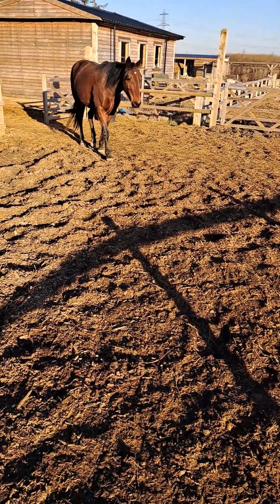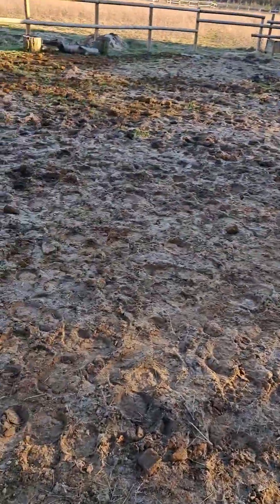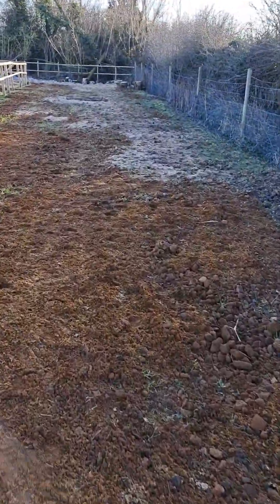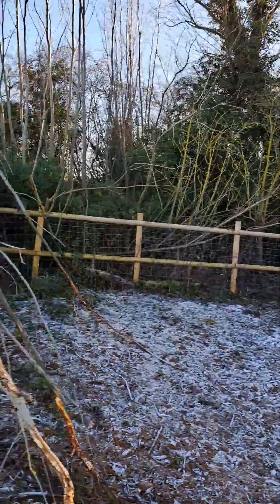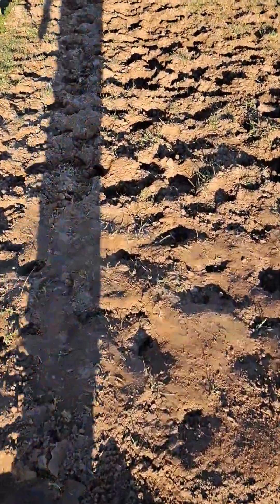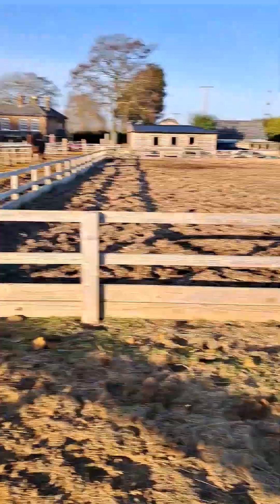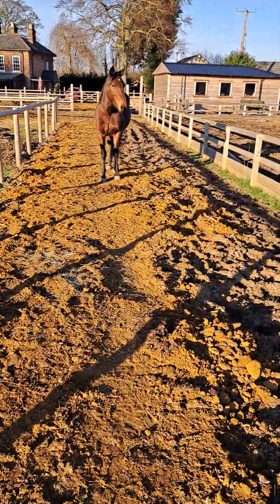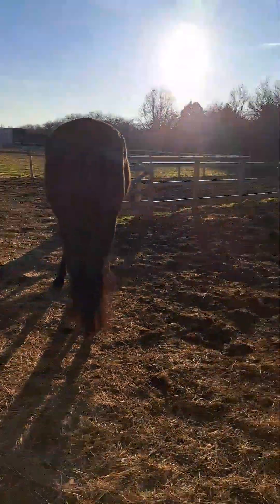See a TRACK SYSTEM in action - video by one of our student HMB Pros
This short video was produced for us by one of our HMB Pro UK students in 2023, showing how and why he built a track system after coming on one of our courses.